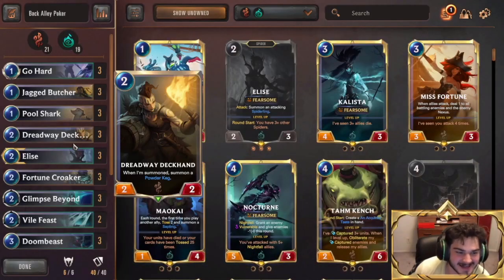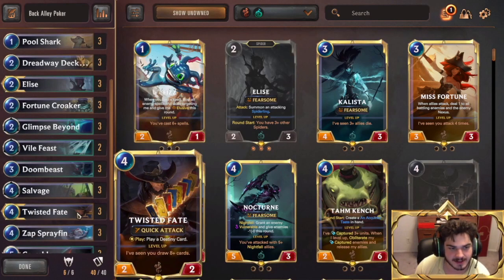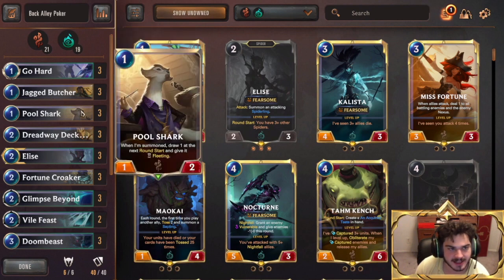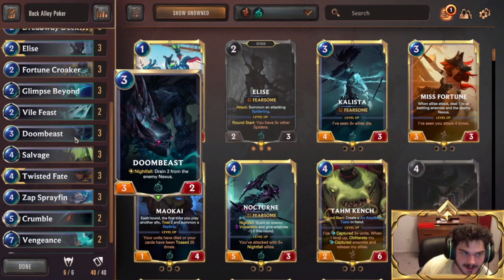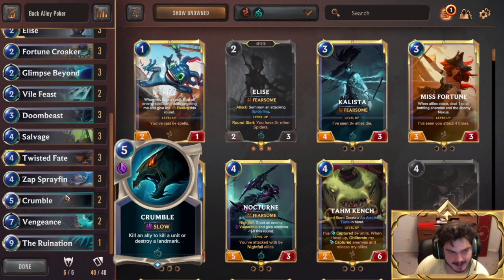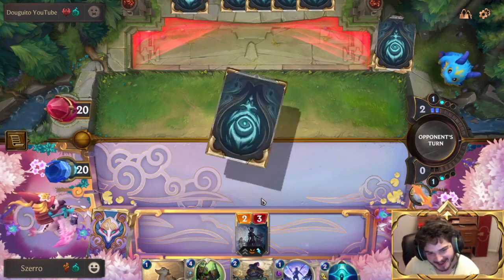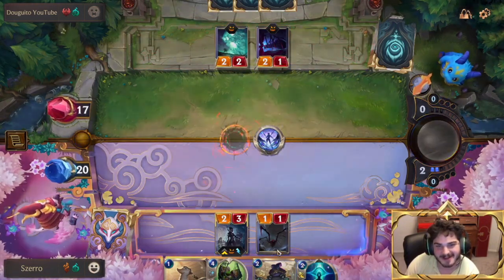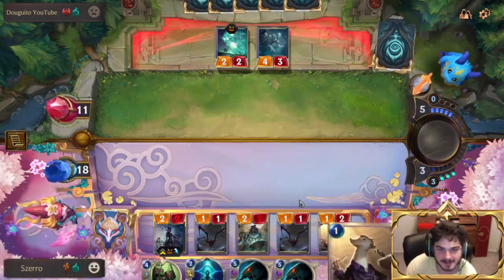BACK ALLEY POKER Is The FUTURE! [Legends of Runeterra - Monuments Of Power Deck Tech And Gameplay]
Szerro is back at it again wheeling and dealing it with some Back Alley Poker. A brand new archetype with the release of the KDA cards, it uses Pack your Bags to break the opponents board, as well as their hearts.

Deck Code:  CICACAYGBABACBJRGUBAGBIGCADAEBQEBENB2JR2AIAQGBIIAIAQKAJIAEAQCBIP